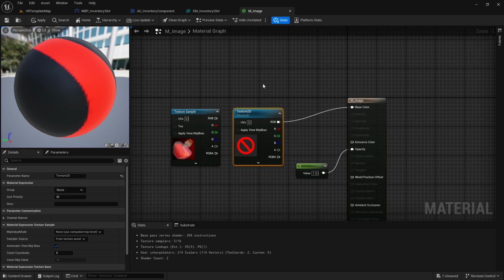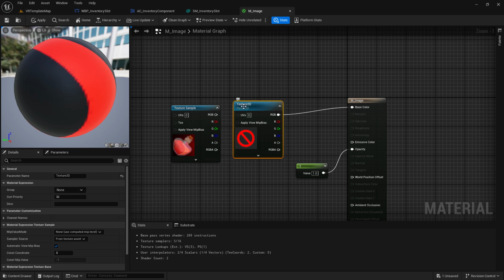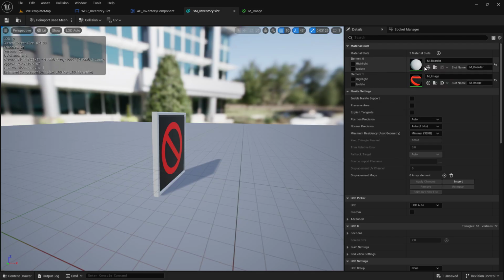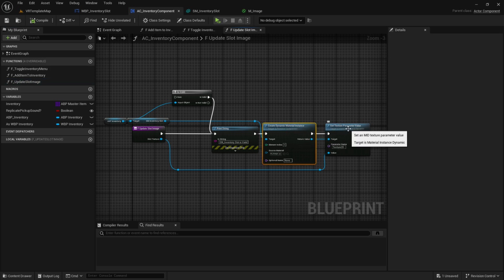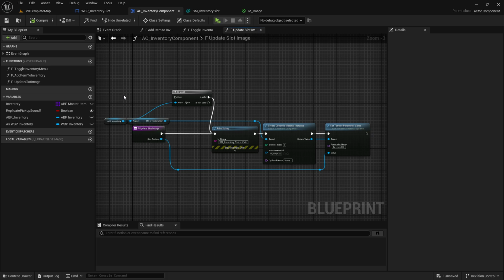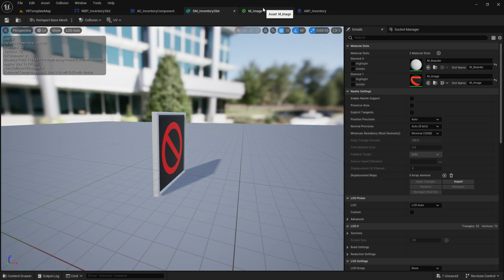UE5 VR Drag and Drop Inventory System Demo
This video is based off of Jonatan Isaksson's Inventory System.